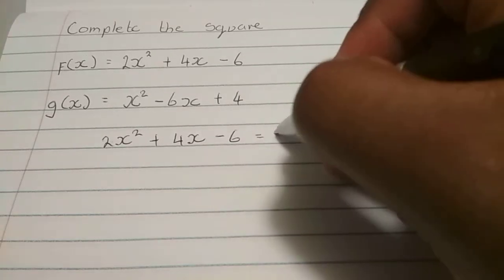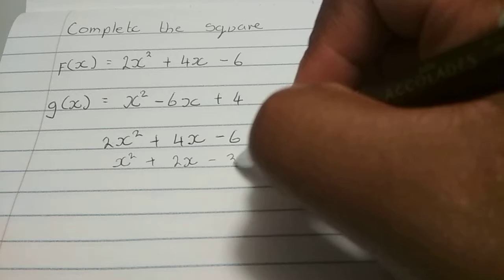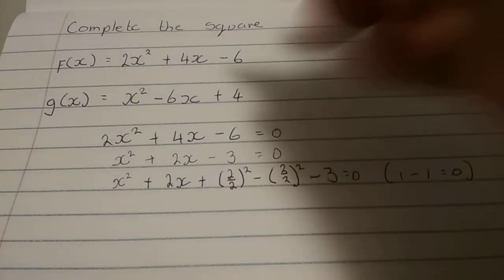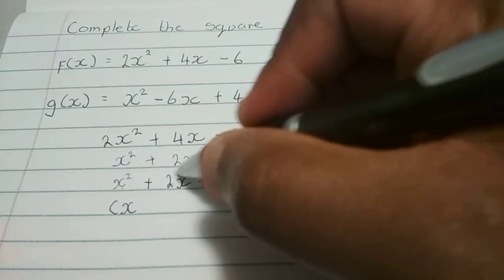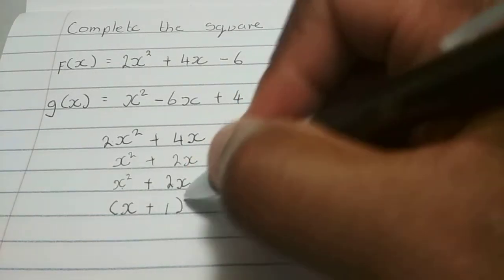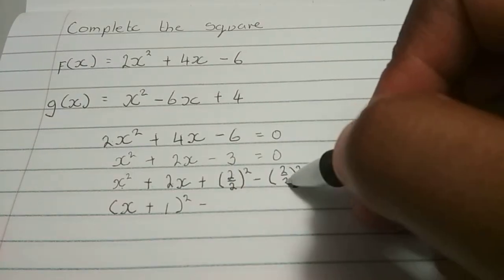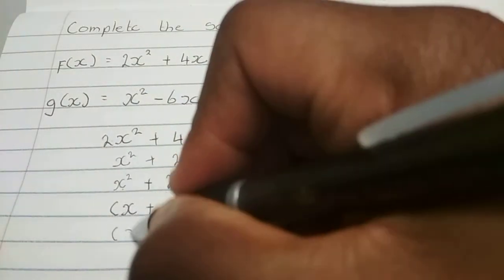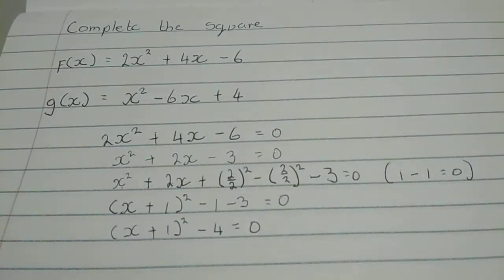Completing the square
If you need a private session on these concepts, I'd be more than happy to tutor you. and book a session there or comment here requesting a session and I will contact you back.